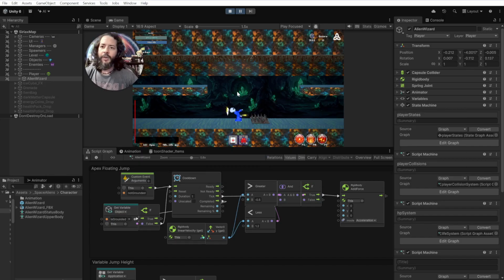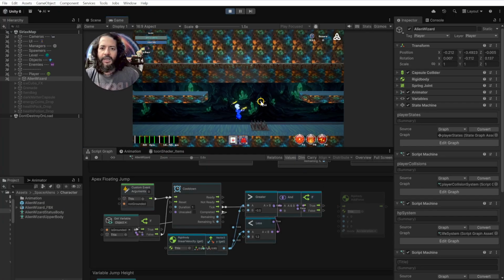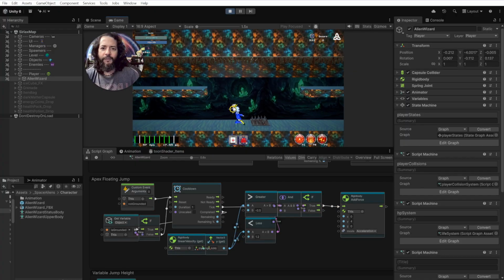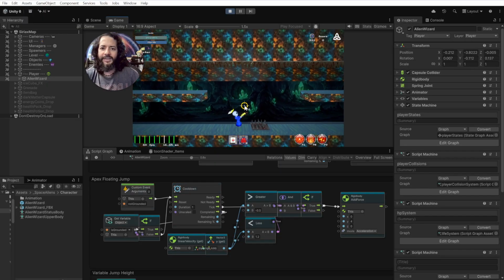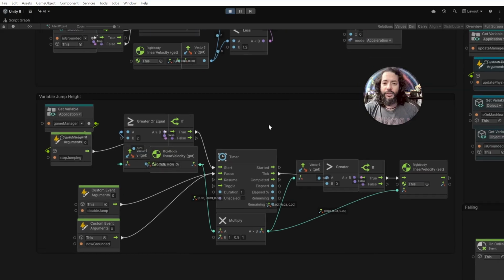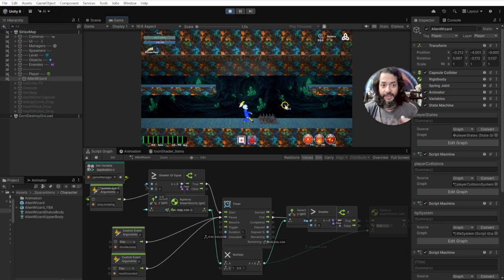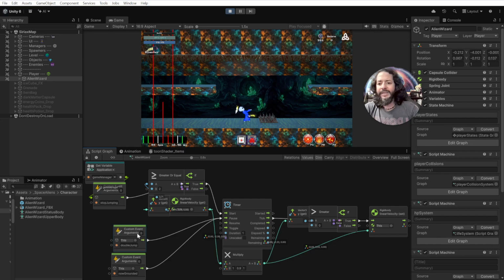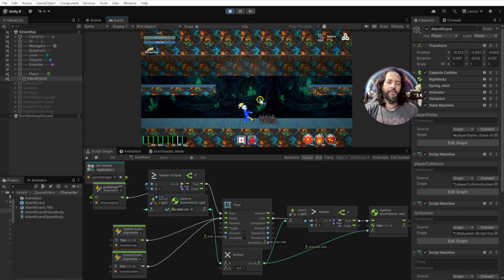How To Add Apex Floating Jump & Variable Height Jump In Your Game | Unity Visual Scripting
One of the sensations that enhances the user experience is the ability to feel unreal or extended impulses.

Like floating before falling, having a double jump, and being able to vary the jump height—avoiding the linear movement that reduces the quality of gameplay.

So what we do here... is apply mathematics based on the Y-axis velocity (up or down) and events to trigger when to run the logic or not.

This is Unity visual scripting, and it gives us the advantage of being able to visualize the numbers and logic in real time.

As you play, the changes are made, allowing you to precisely regulate the sensation you're looking for.

These two features are common in quality games:

• Apex Floating Jump
• Variable Height Jump

...but they don't appear in every game.

They're "almost imperceptible," but they're there—have you noticed?

Mario does it. Celeste does too. And that's how they improve the experience.